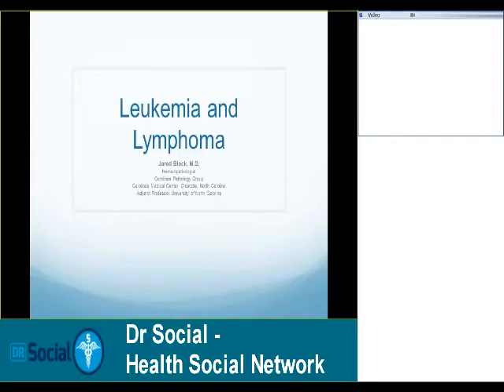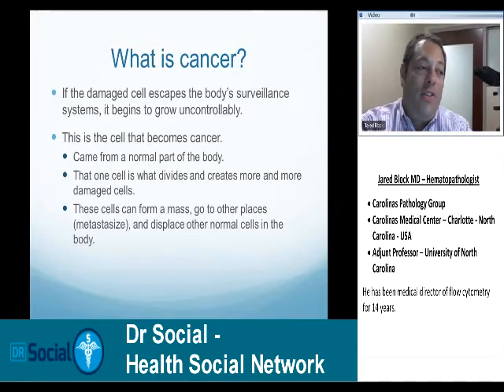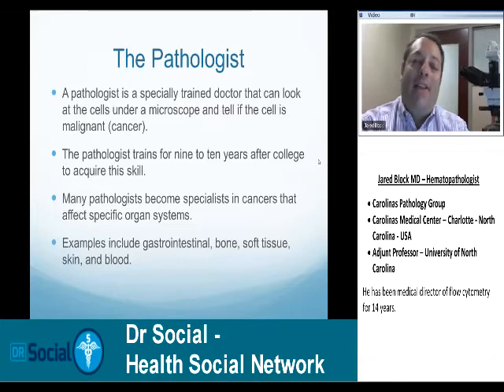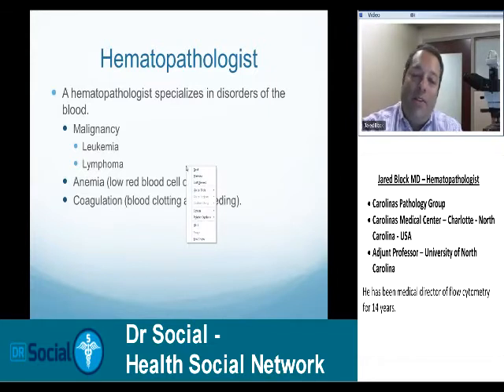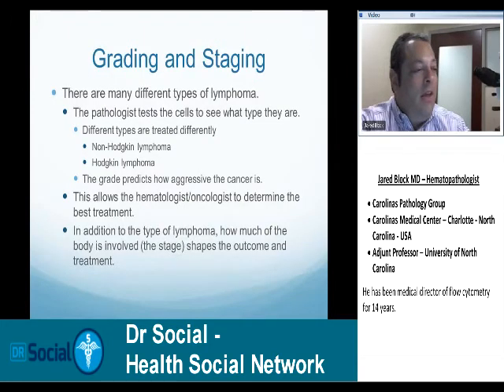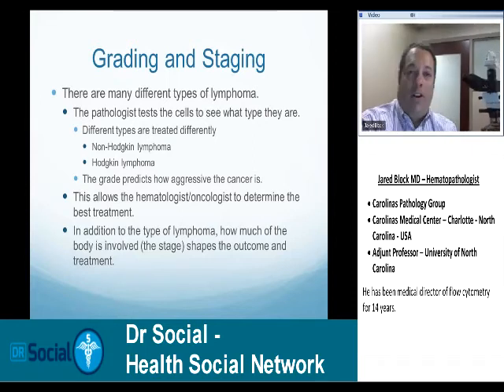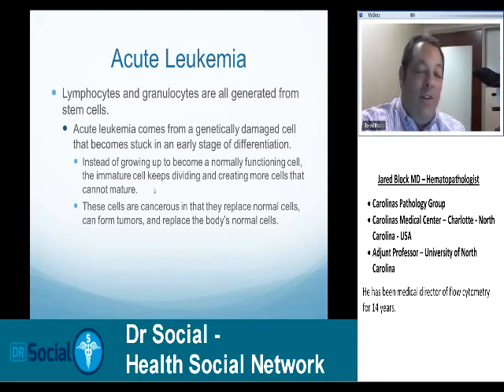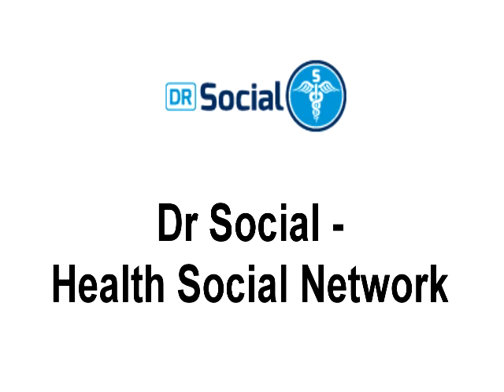Leukemia and Limphoma - Video interview with Prof. J. Block - Full version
This is an interview with Jared Block MD – Hematopathologist at Carolinas Pathology Group and Adjunt Professor at University of North Carolina.

DrBlock works as part of an advanced diagnostic team of hematopathologists that serve hospitals in both North and South Carolina.

The following topics are described and explained by Dr. Block in this video interview:
1. What is a cell
2. What is a stem cell
3. What is cancer
4. What is a pathologist
5. What is a hemopathologist
6. What are Leukemia and Limphoma basics
7. What is Limphoma
8. What is Leukemia